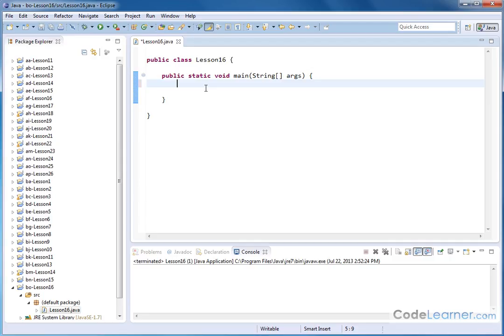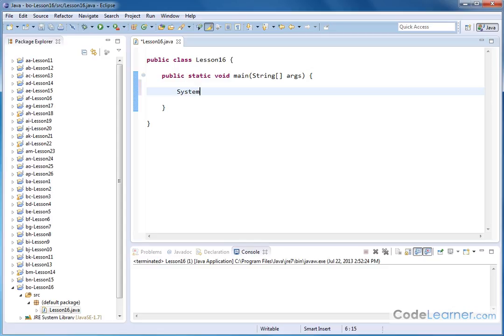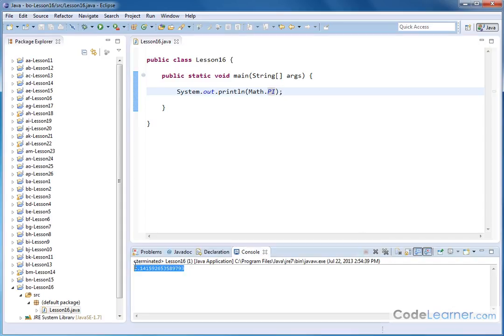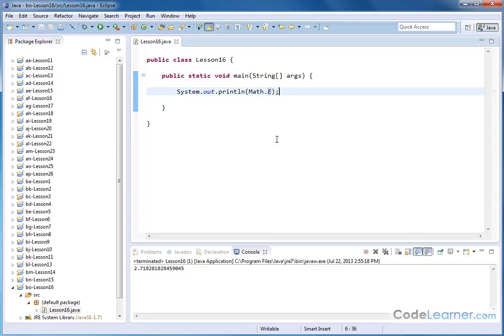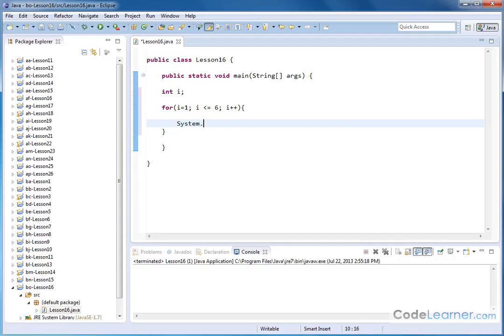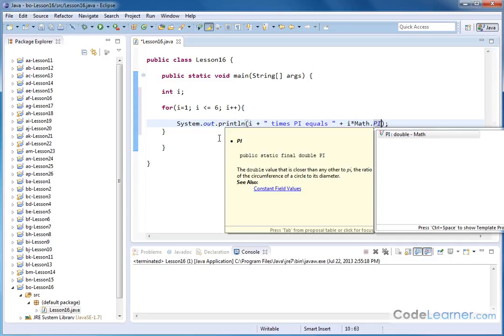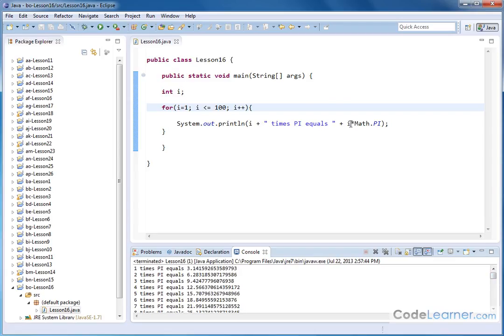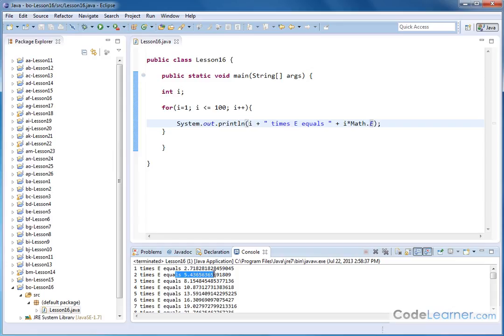Java Tutorial - 16 - Using Pi and E in Calculations (Math Functions)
Learn how to use the math functions in the java library to perform calculations and write complex code that require mathematical calculations.  Here we learn how to use Pi and E in calculations.